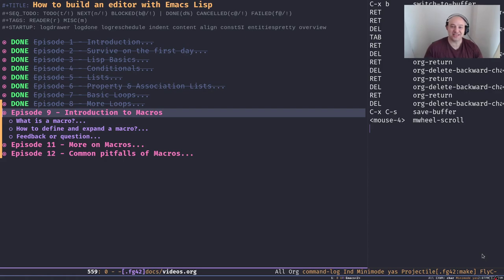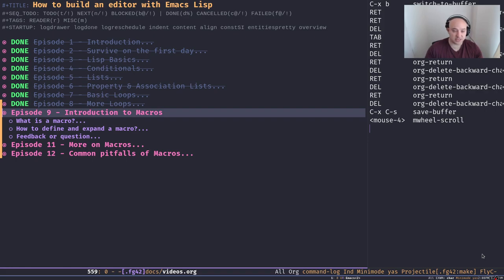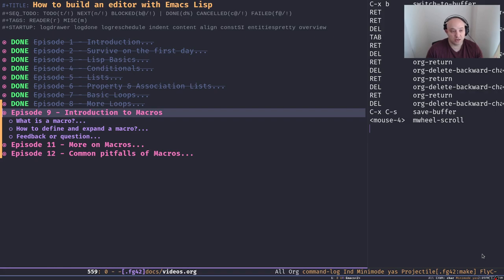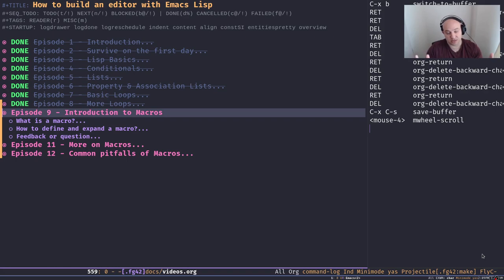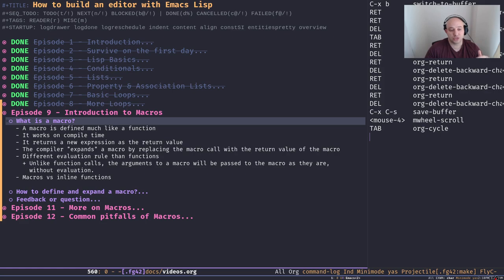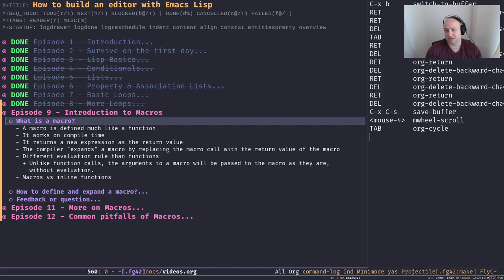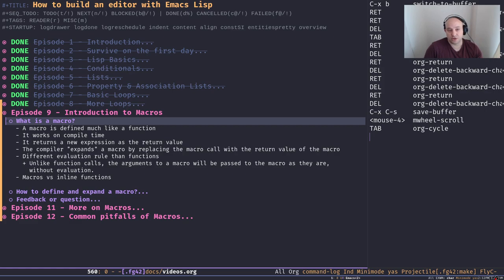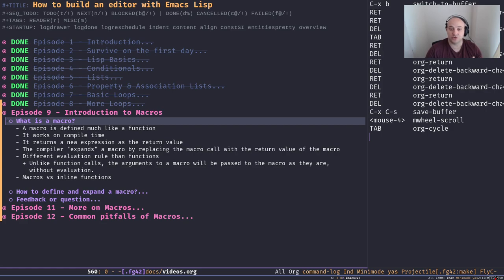Emacs From Scratch, An Emacs Tutorial for Beginners- 09 Introduction to macros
Learn Emacs from scratch. In this Emacs tutorial, I'll take about the most scariest feature of a Lisp for beginners, Macros!!! 😂

Despite their reputation macros are amazing and learning how to use lisp macros with open up new doors for you while working on elisp.

If you're interested in what I'm doing or this video series and like to see them continue please consider to support me

00:00 Introduction
02:27 What is a macro?
08:34 How to define and expand macros?